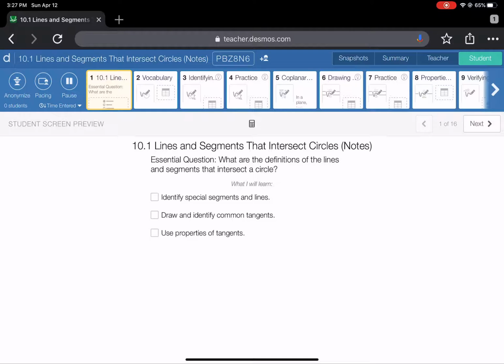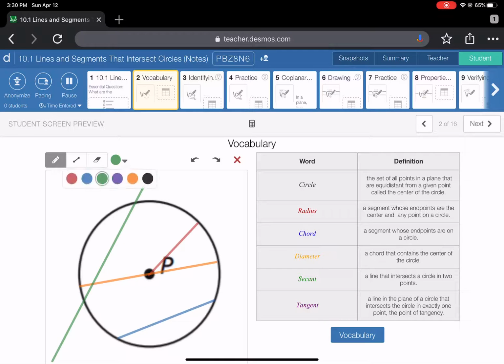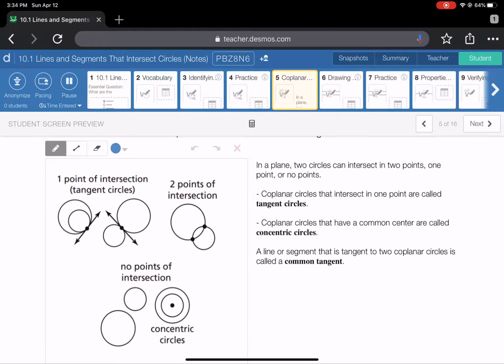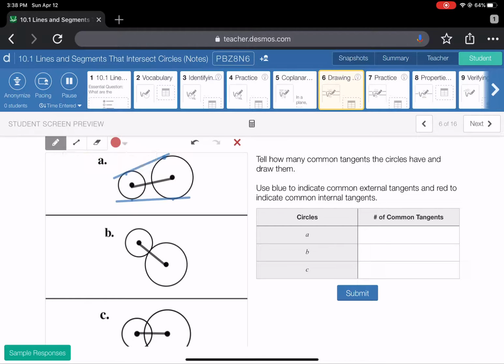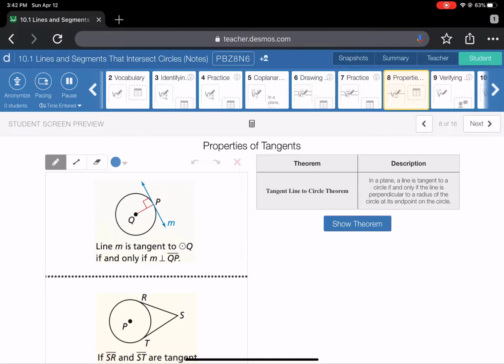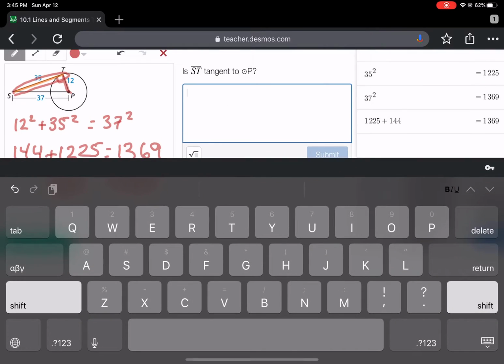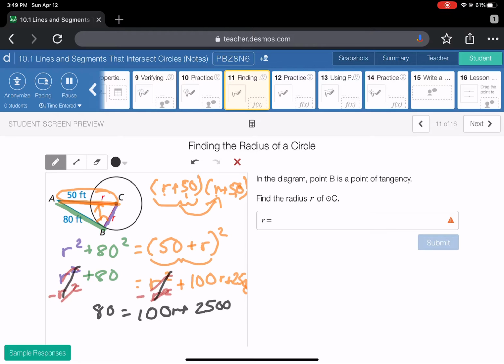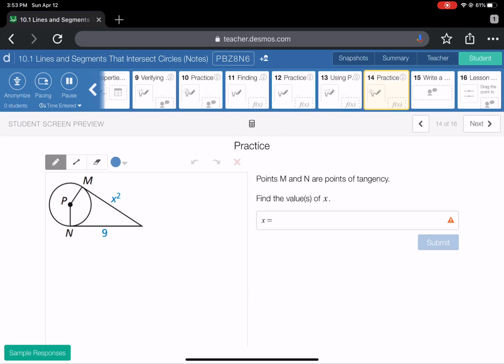10.1 Lines and Segments That Intersect Circles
Essential Question: What are the definitions of the lines and segments that intersect a circle?